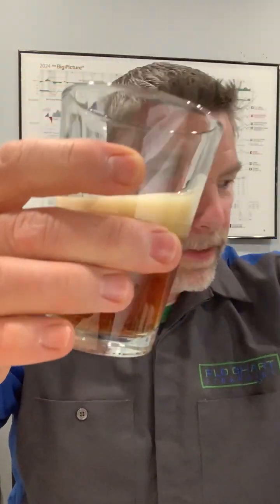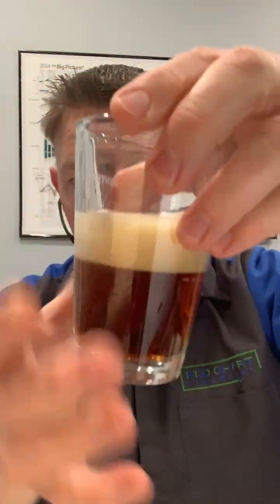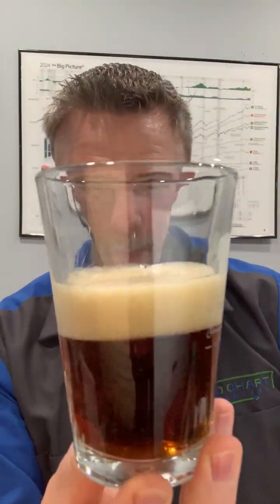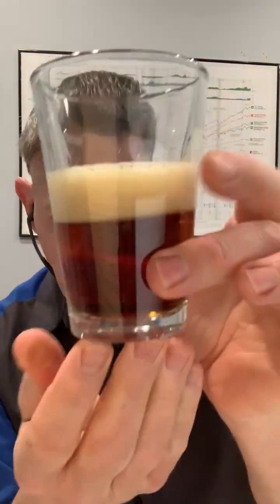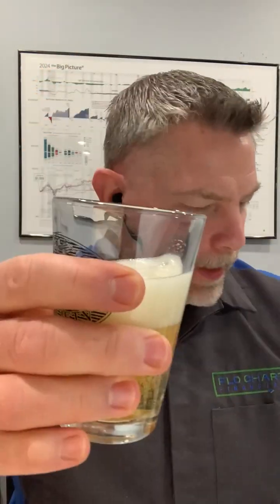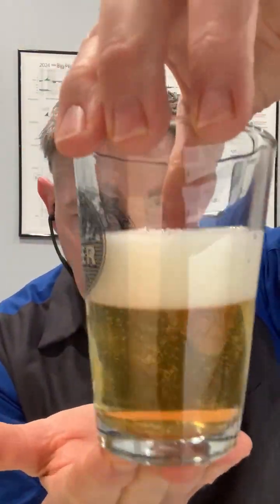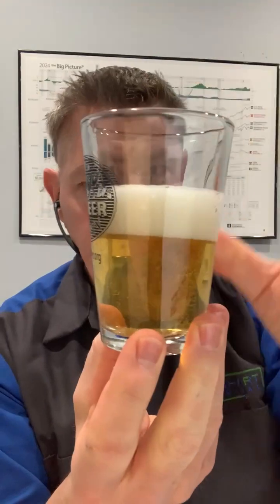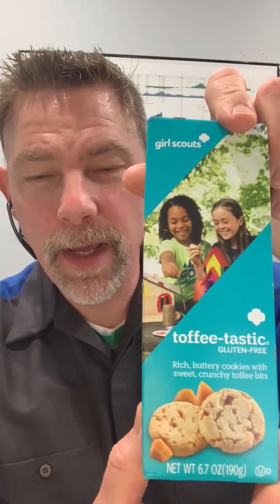TUE BREW REVIEW: Uff-Da Bock, New Glarus Brwg. & Crispy Beer for Pizza Italian Pils, Off Color Brwg.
Part 4 of a five-part series pairing Girl Scout cookies with beer; the Toffee-Tastic cookie gets paired with 2 beers: a Dunkel Bock (complimentary) & Italian Pilsner (contrasting)